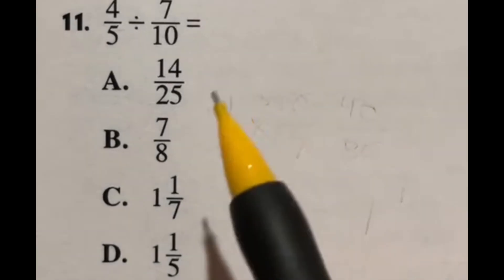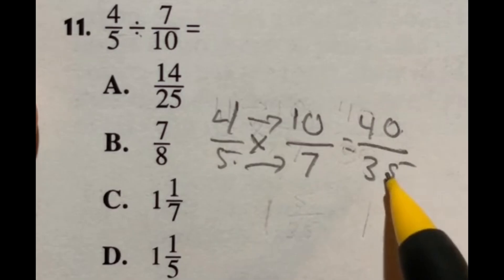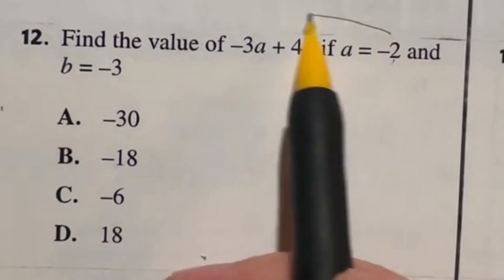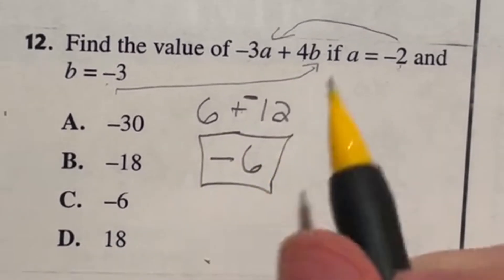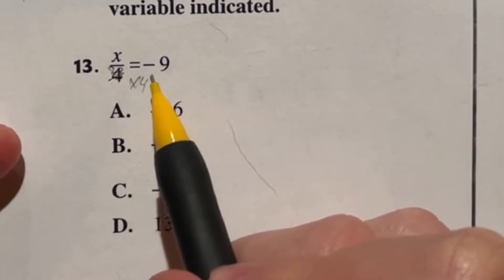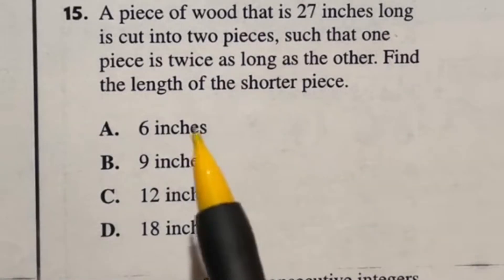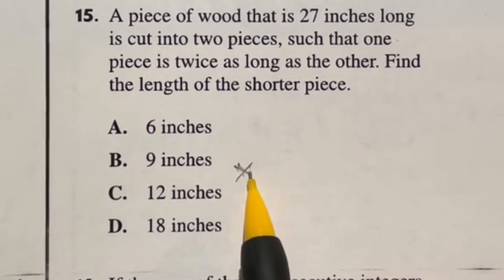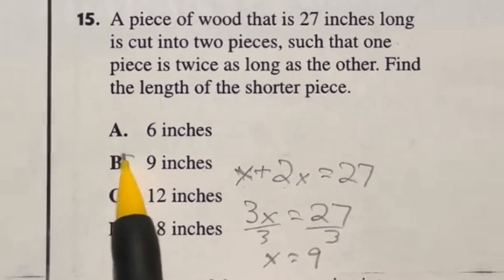Math Tricks You Need for the ASVAB Test! Pt.2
I teach Math and have found that practice for this test does help raise your score. We have quite a few kids that try to enlist in the military after high school and I want to help prepare them in any way that I can. For this reason, I have been trying to create content for them to do just that. I hope it helps. Let me know how you do on your test in the comments below.